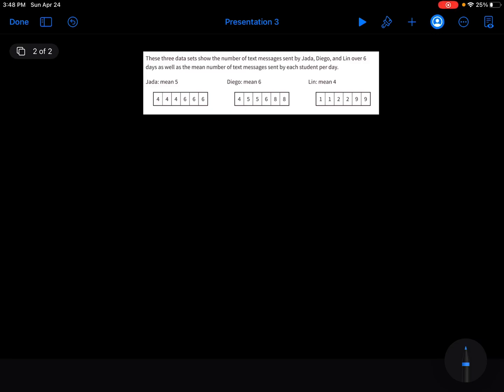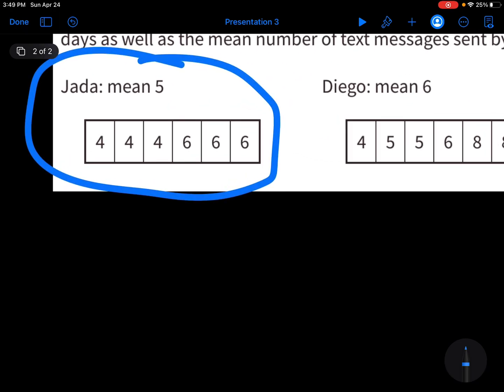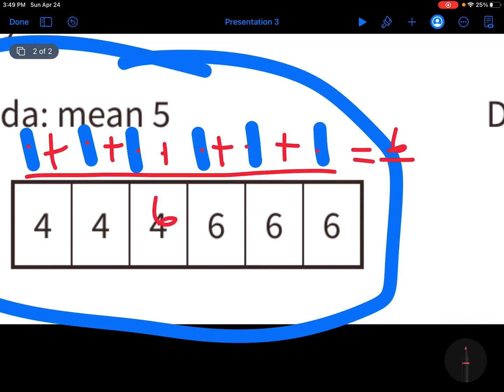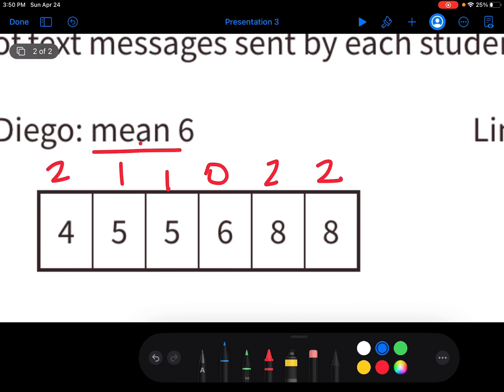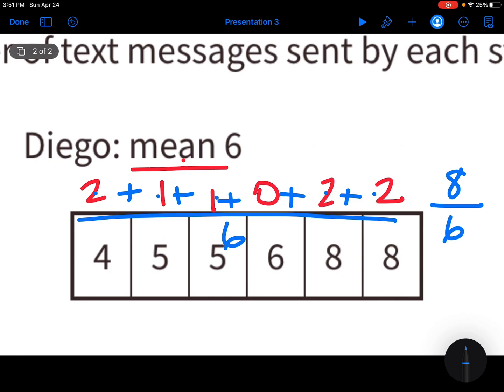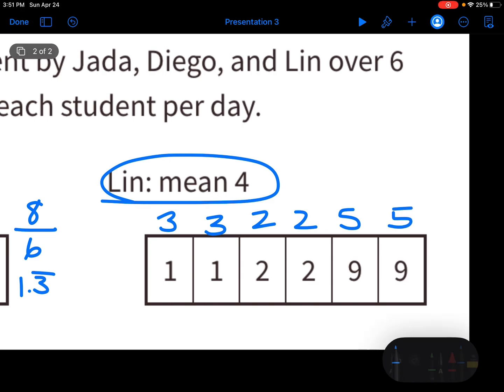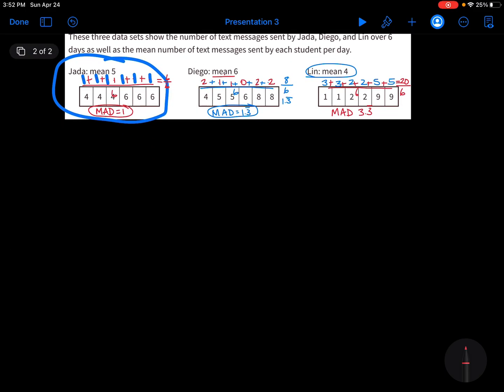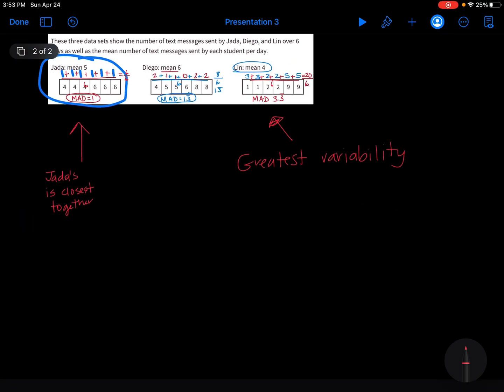Unit 8: Mean Absolute Deviation